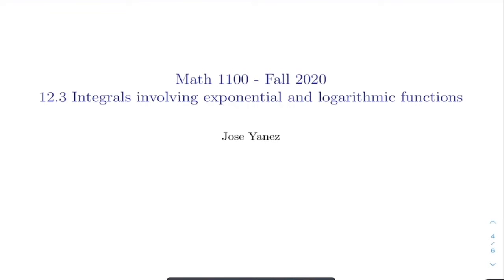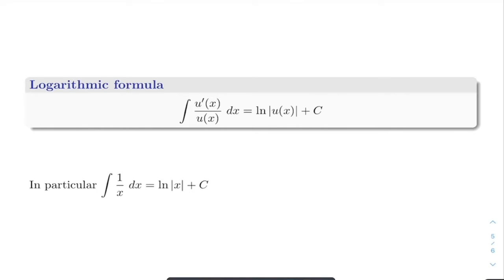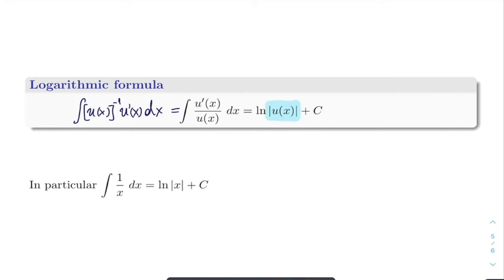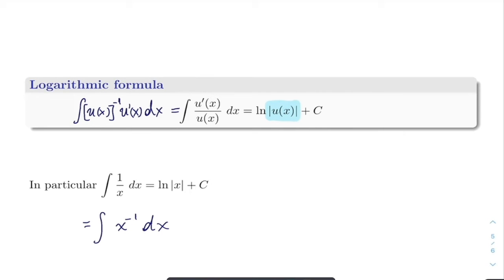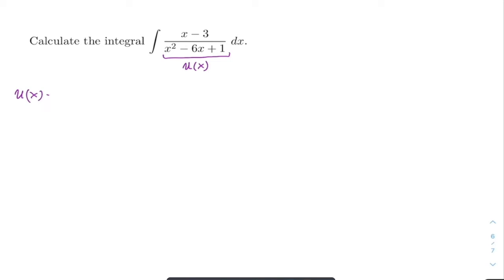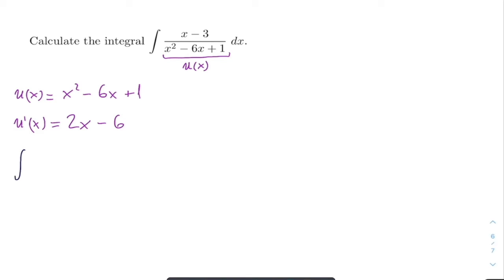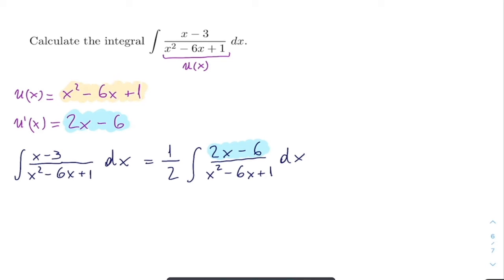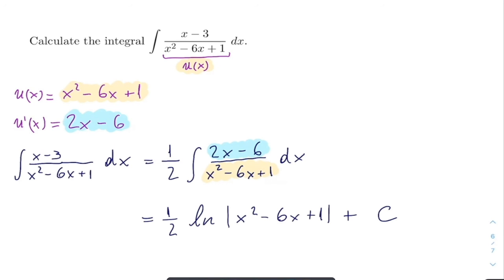Business Calculus: Integrals involving logarithmic functions